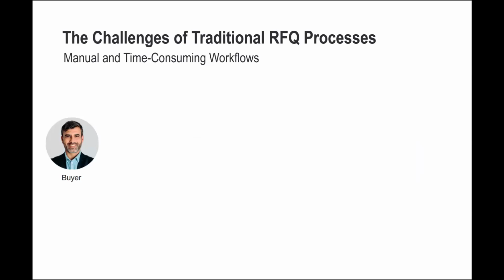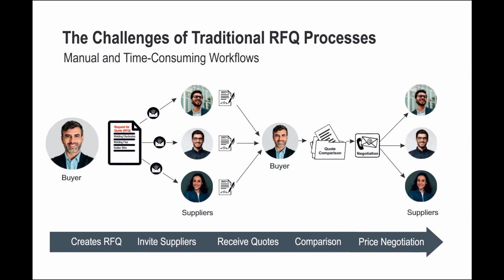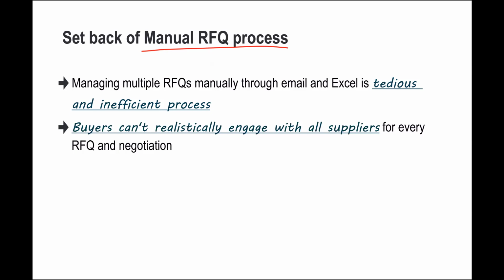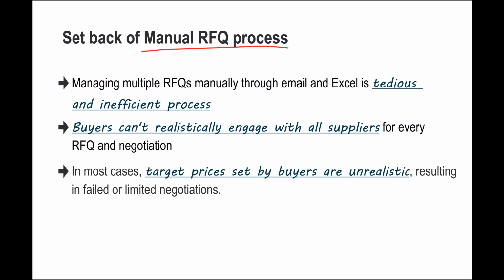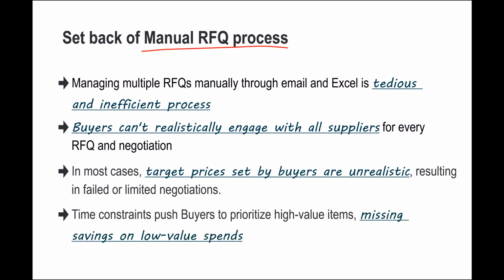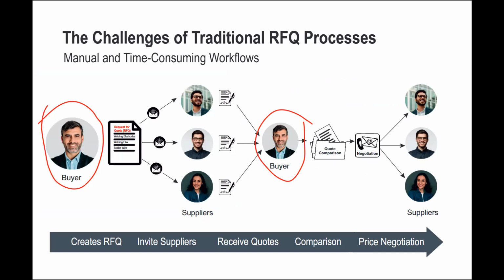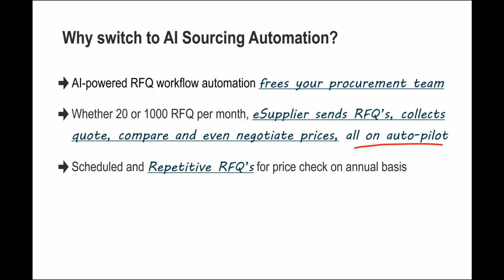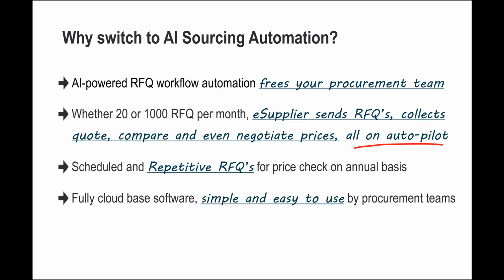RFQ Software powered by AI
RFQ software powered by Artificial Intelligence, simplify the sourcing process